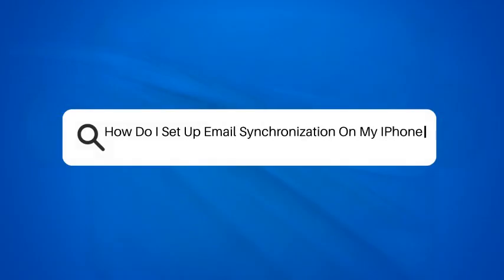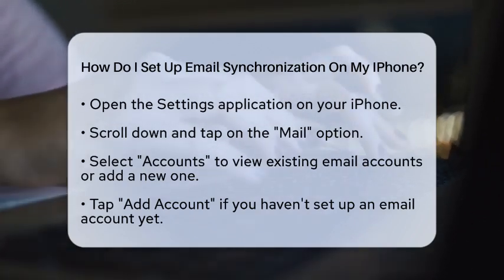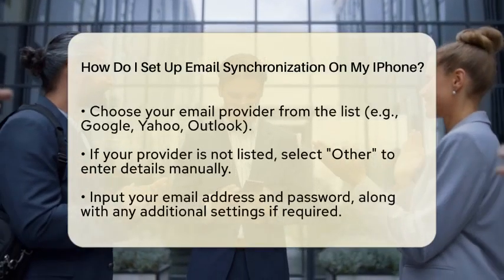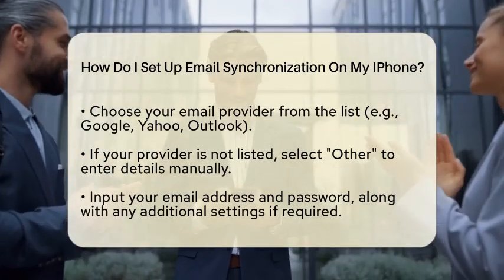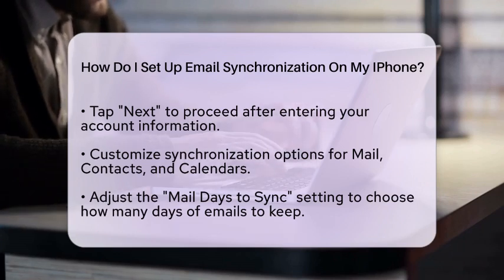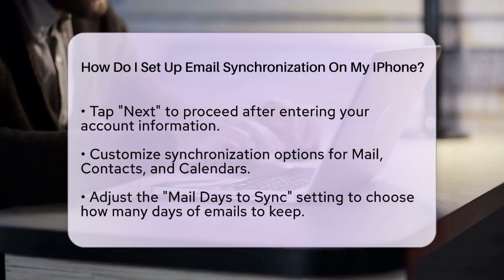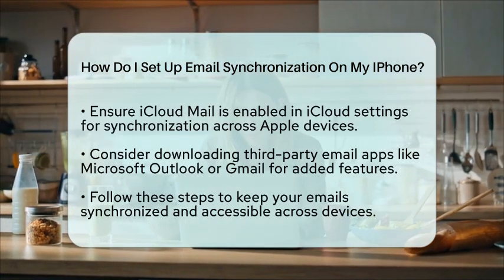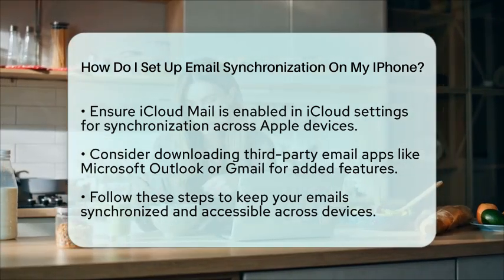How Do I Set Up Email Synchronization On My IPhone? - TheEmailToolbox.com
How Do I Set Up Email Synchronization On My IPhone? Setting up email synchronization on your iPhone can be a game changer for managing your communications seamlessly across devices. In this video, we’ll guide you through the straightforward process of ensuring your email is always up-to-date, no matter where you are. We’ll cover how to access the settings on your iPhone and navigate to the Mail section. You’ll learn how to add your email accounts, whether they are from popular providers or if you need to enter details manually.

Additionally, we will show you how to customize synchronization options, including controlling how many days of emails you want to keep on your device. If you use iCloud Mail, we’ll explain how to enable it for automatic synchronization across all your Apple devices. For those who prefer third-party email apps, we’ll touch on some popular options you can download to enhance your email management experience.